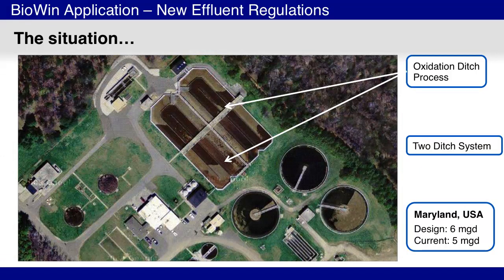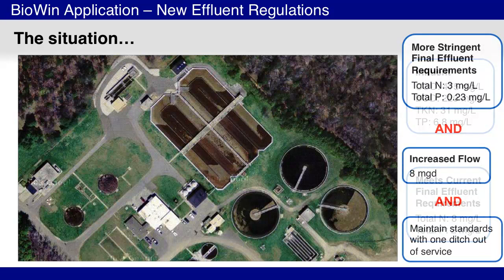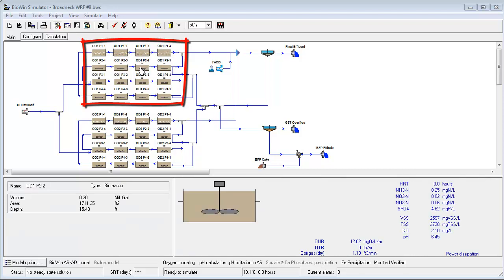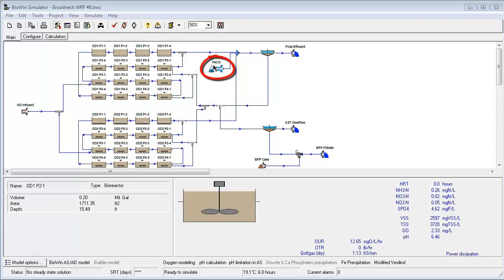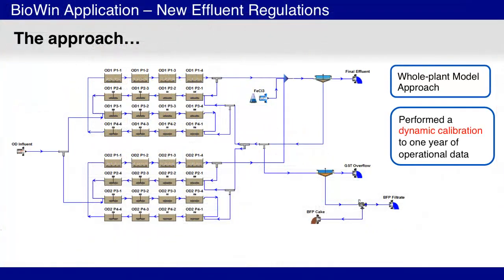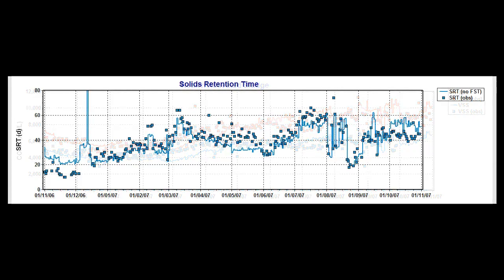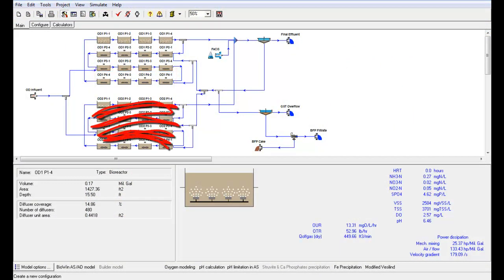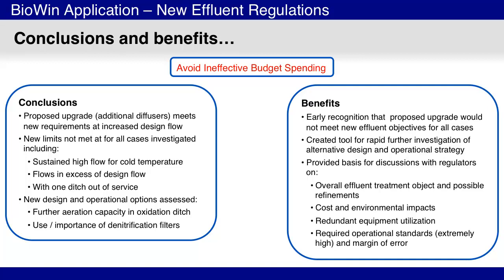BioWin Application #1 - New Effluent Regulations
An application case showing how BioWin can be used to assess new wastewater treatment plant effluent requirements.